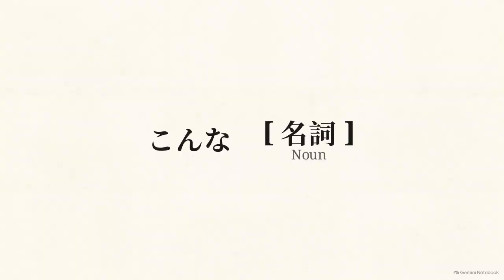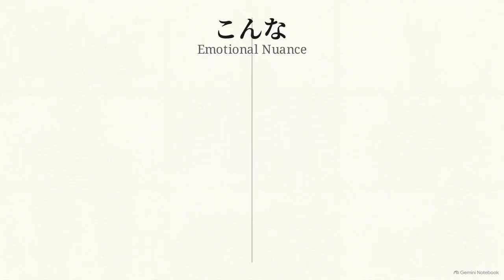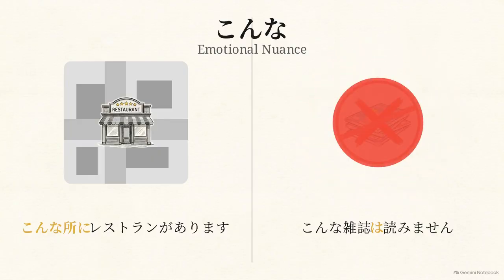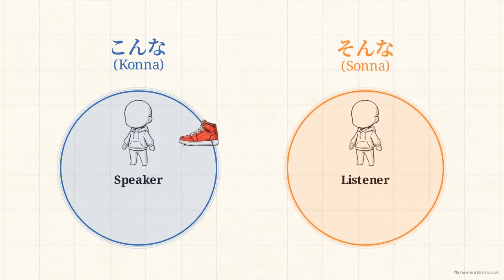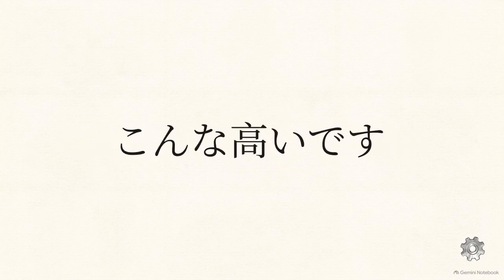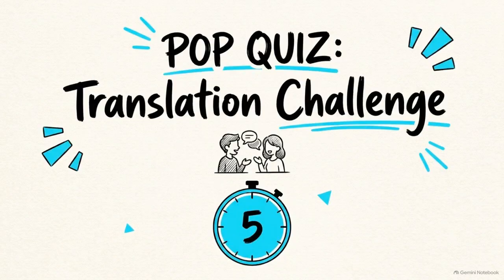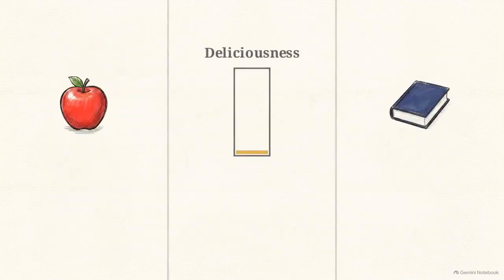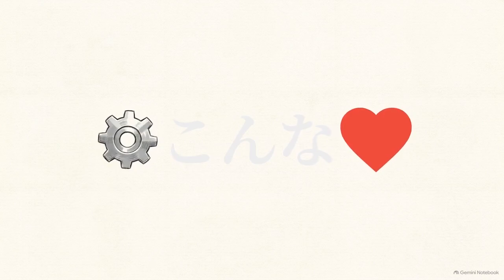What Is こんな (Konna)? "This Kind Of" in Japanese (JLPT N5)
こんな sits in front of a noun to mean *this kind of* — type or nature close to you, often with surprise, dislike, or a strong feeling.

This visual covers:
• Noun modifier: こんなカメラ
• Emotion: こんな所にレストランがあります
• Rejection: こんな雑誌は読みません
• Contrast with この (this exact one) and そんな (that kind)
• Not こんなに (degree) and not standalone こんなです
• Common beginner traps

The full Bunpou lesson adds more examples, register nuance, common mistakes, and practice.

Perfect for JLPT N5 beginners who want “this kind of” to click.

Bunpou.Jepang.org — Japanese grammar, built clearly.